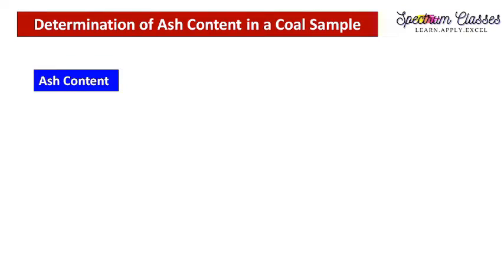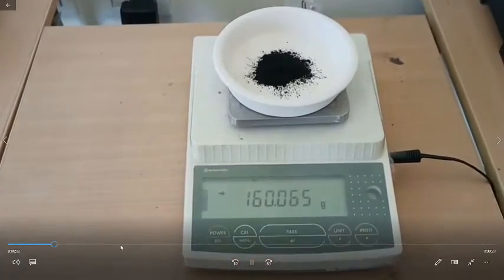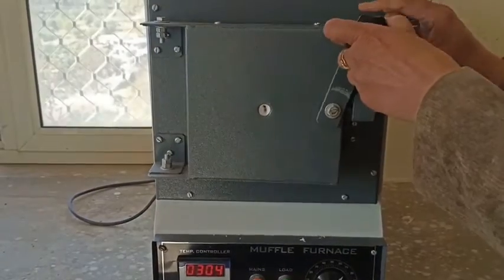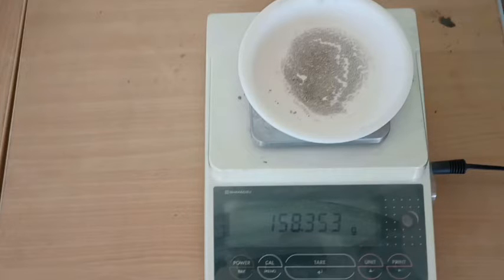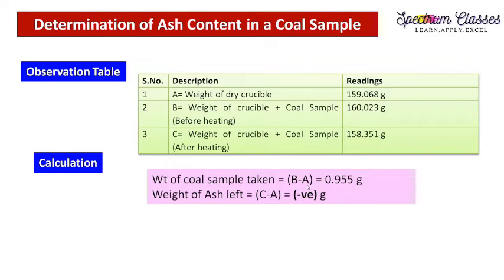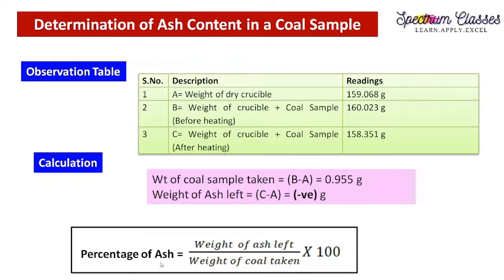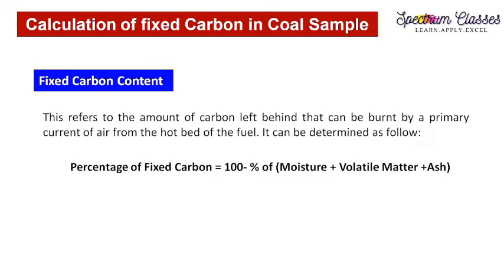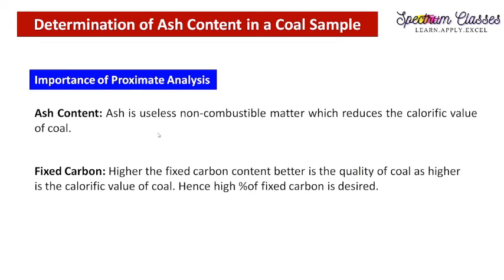Determination of Percentage Ash Content in a Coal Sample |Lab Activity| Engineering Chemistry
Determination of Percentage Volatile Matter in a Coal Sample
Experiment from Engineering Chemistry Syllabus of UTU.
Procedure
The residual coal in the crucible in analysis of volatile matter is then heated without lid in a muffle furnace at 700 ± 50 οC for half an hour. The crucible is then taken out, cooled first in air, then in desiccators and weighed. Heating, cooling and weighing is repeated, till a constant weight is obtained. The residue is reported as ash.